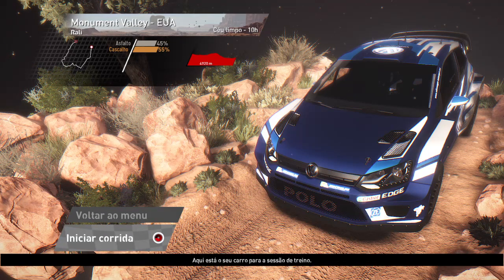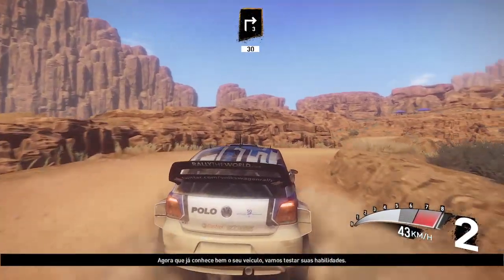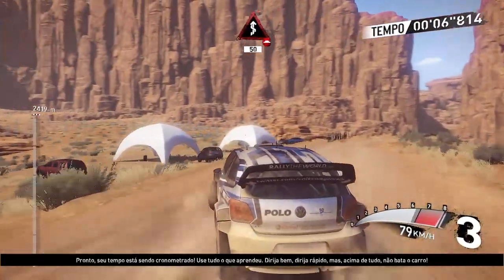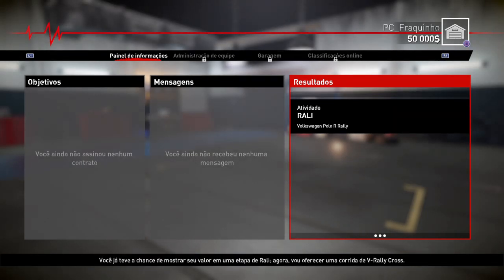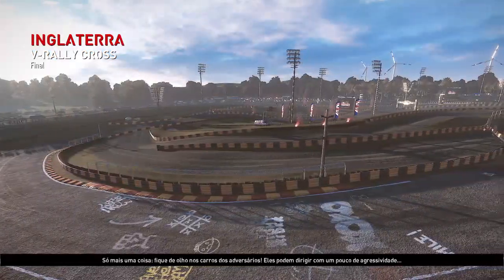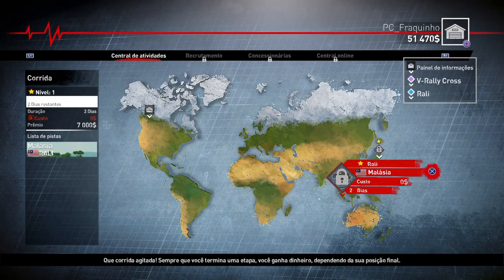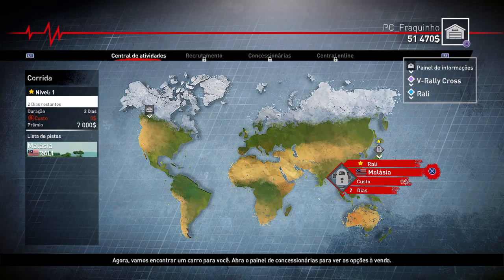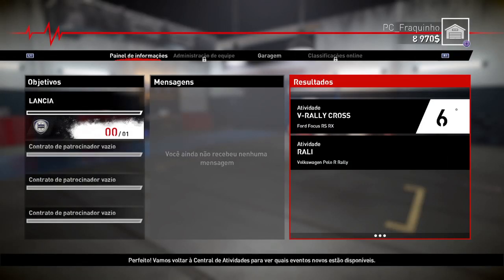V-Rally 4 - PS4 Jogando Pela Primeira Vez 2023